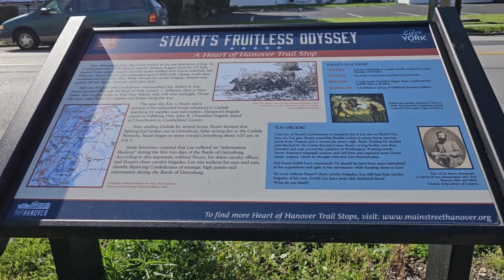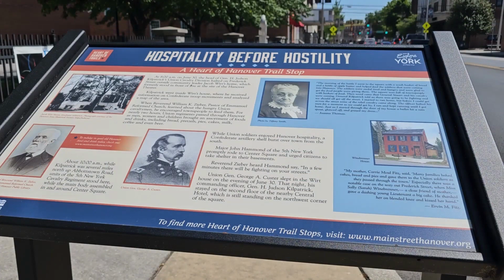The Civil War Battle of Hanover Pennsylvania Through My Lens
This footage was shot using a Samsung Galaxy s23 ultra cell phone in 1080p at 30fps. The creek you see in this video was the creek that J.E.B Stuart jumped over with his horse while fleeing from Union soldiers. Also in this video is the monument in the Hanover square named "The Pickett". The information used in this video was found on Wikipedia.